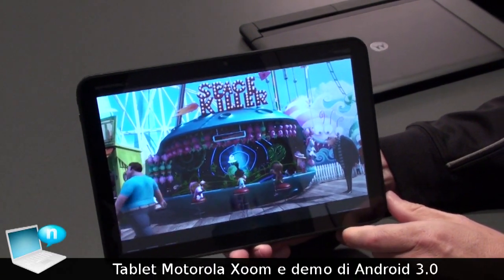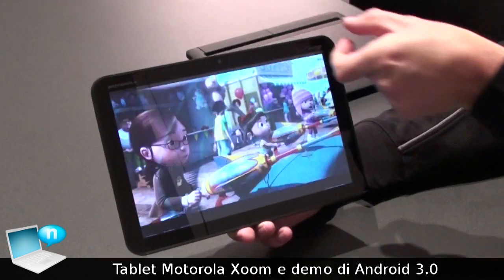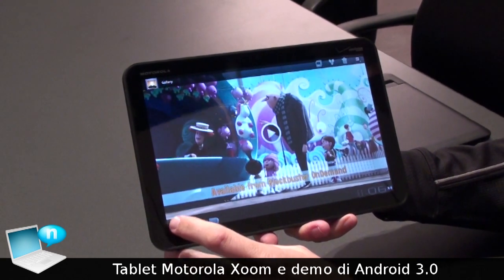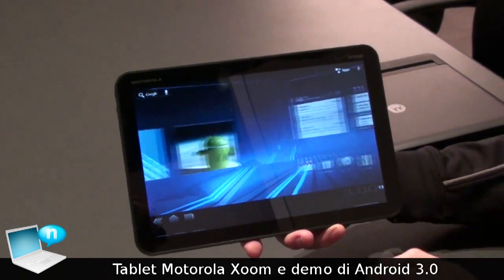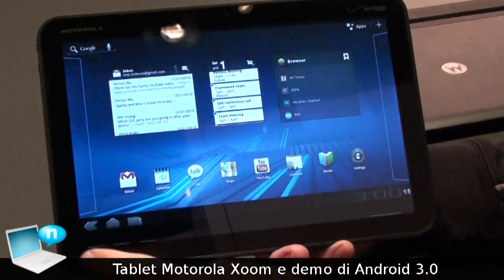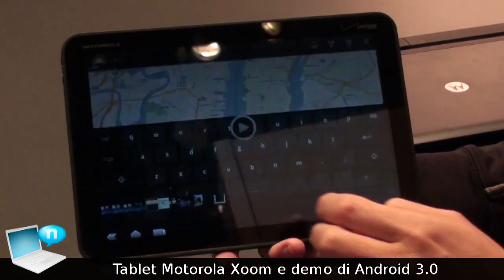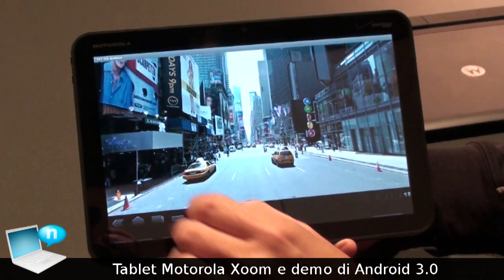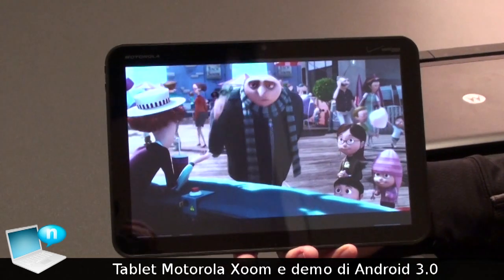Motorola Xoom tablet e demo Android 3.0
Motorola Xoom tablet e demo Android 3.0. Preview dell'attesissimo pad Motorola Xoom al CES 2011.